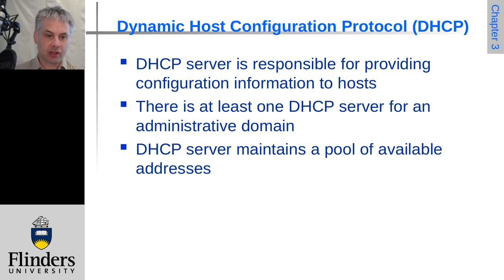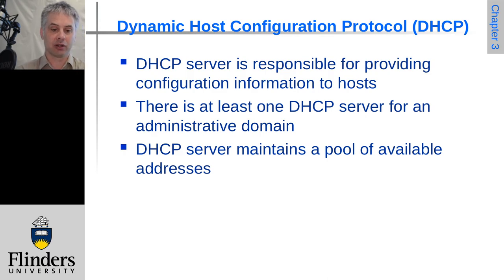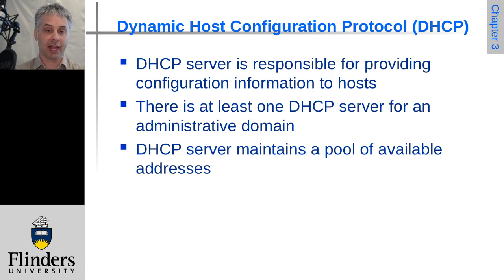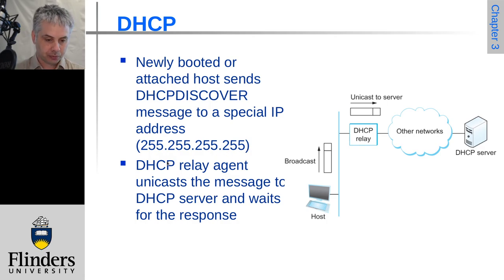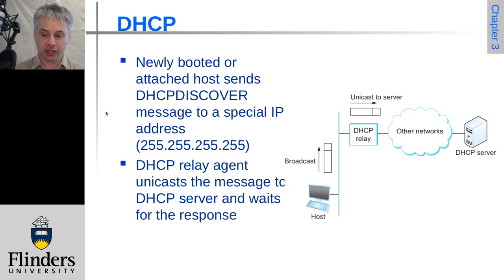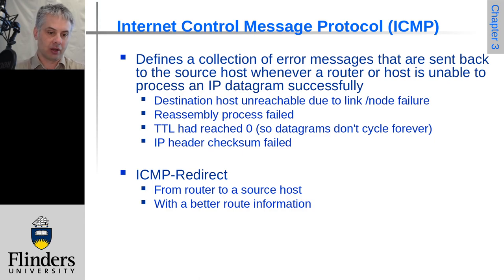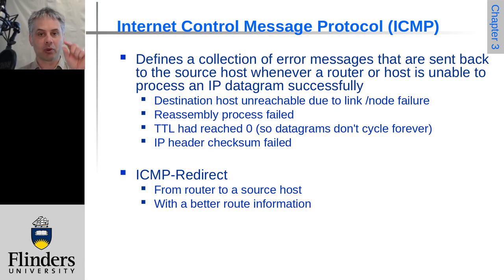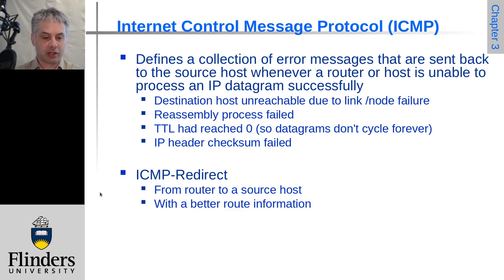Computer Networks: A Systems Approach: Chapter3 Slides 91 to 94